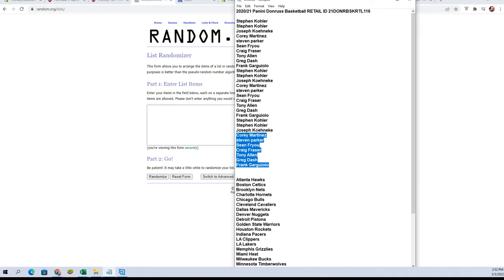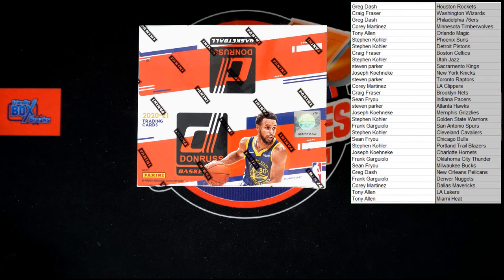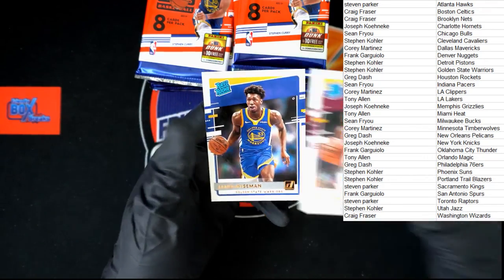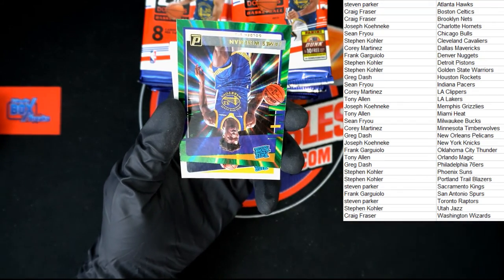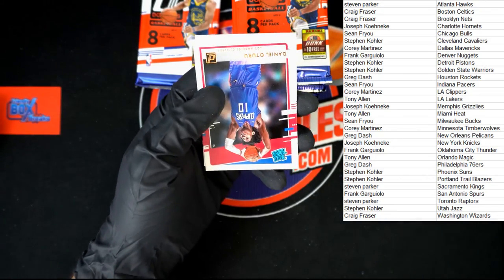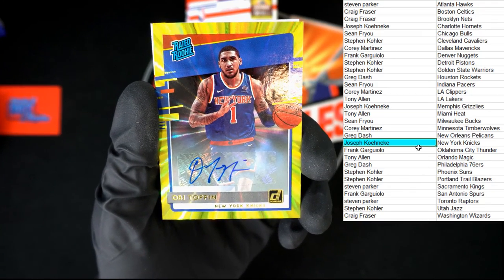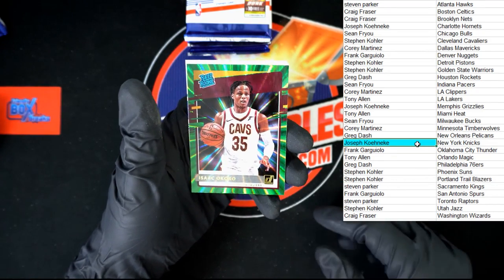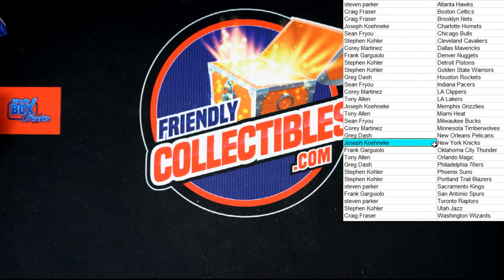2020 21 Panini Donruss Basketball RETAIL ID 21DONRBSKRTL116